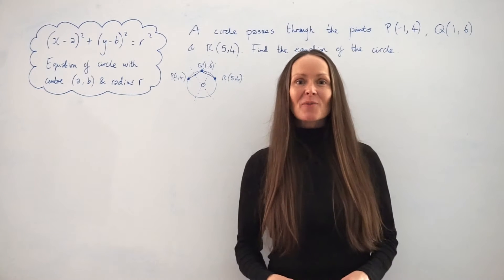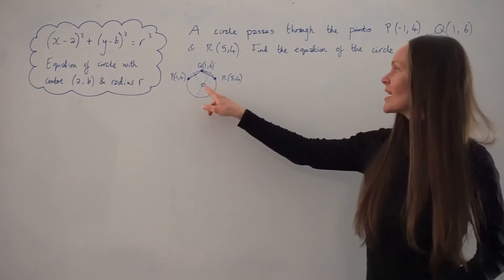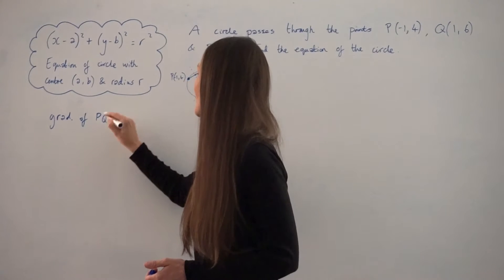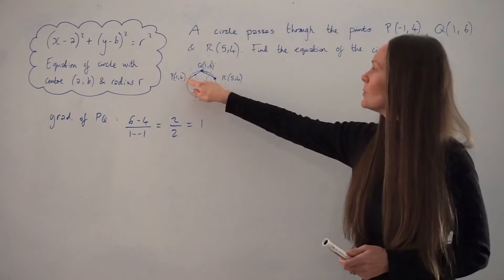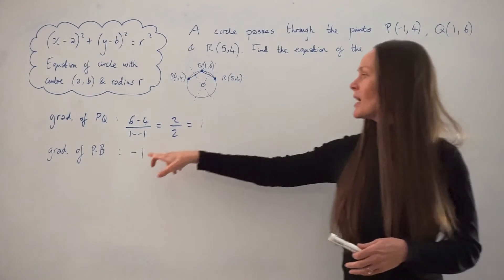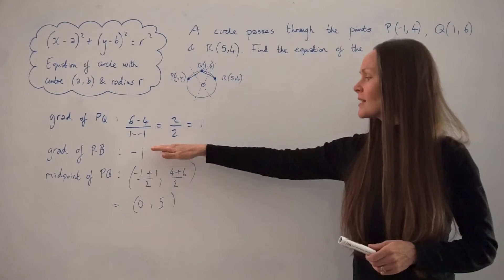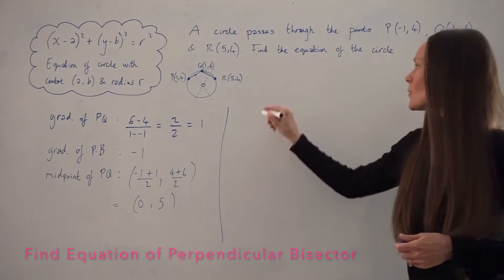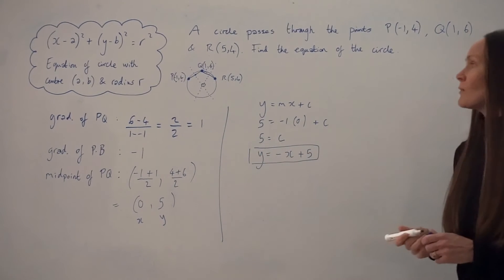The Maths Prof: Finding Equation of Circle (3 points on circumference given)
In this lesson I show you how to find the equation of a circle when given the coordinates of 3 points that lie on the circumference. The method I have used here is finding the intersection of perpendicular bisectors to find the centre of the circle and afterwards, the radius.